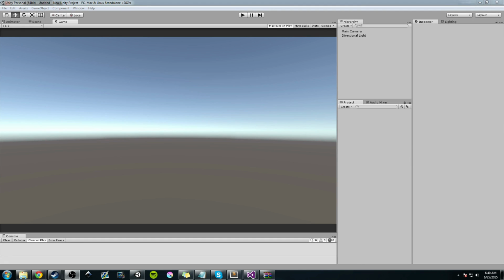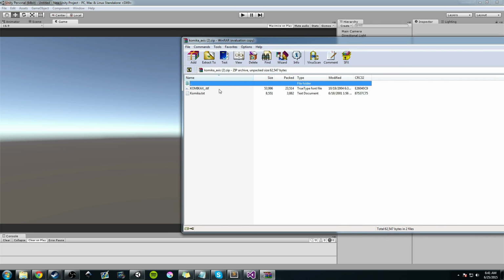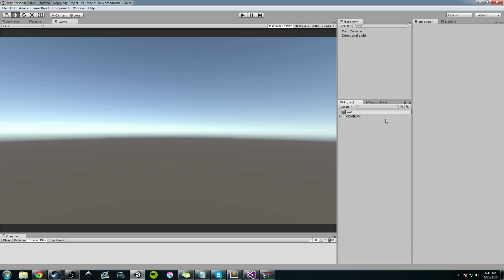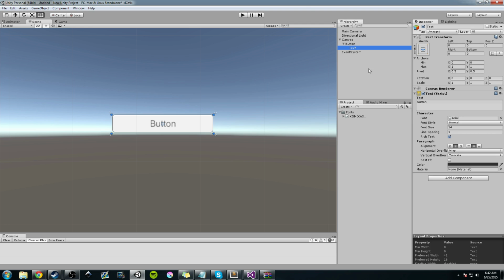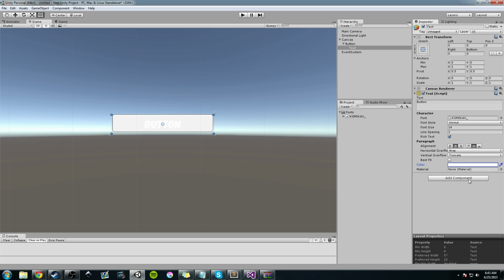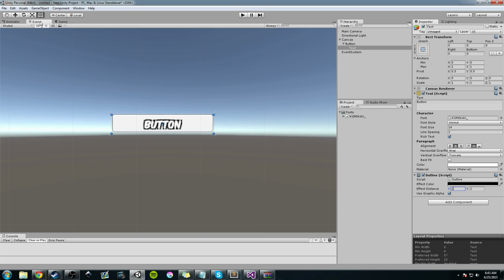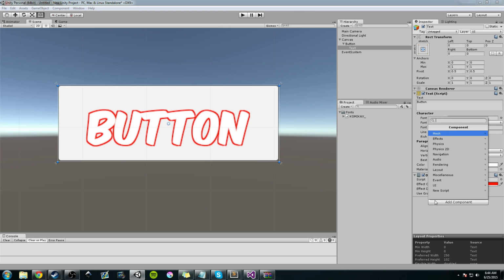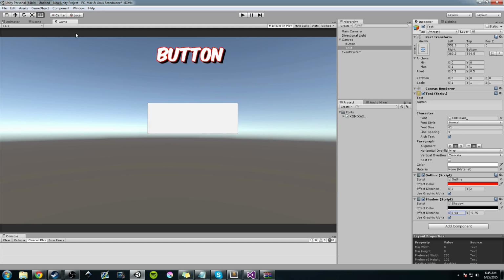Unity Tip: UI Text Effects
I talk about adding fonts and UI text effects to your projects.

Cheers!